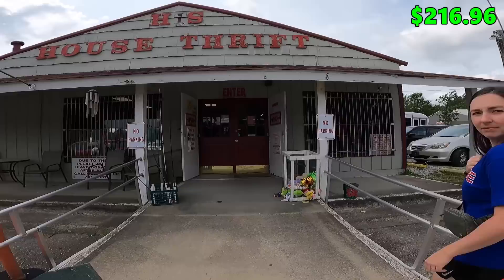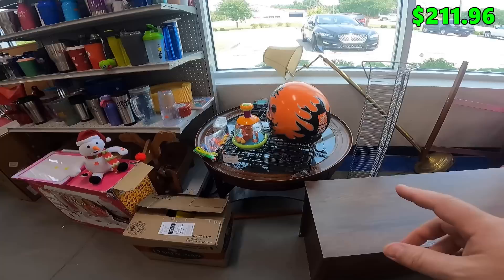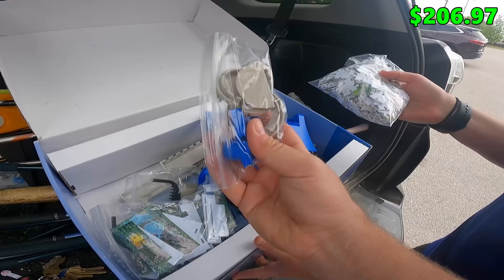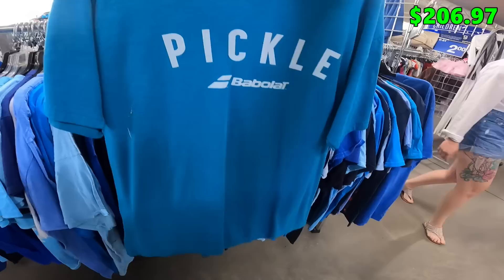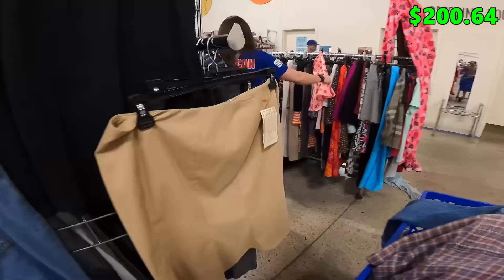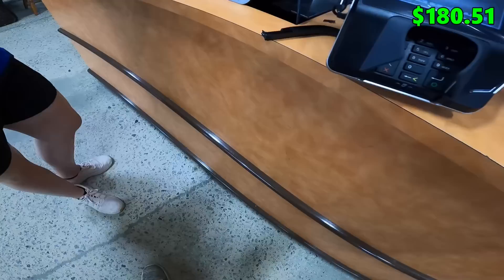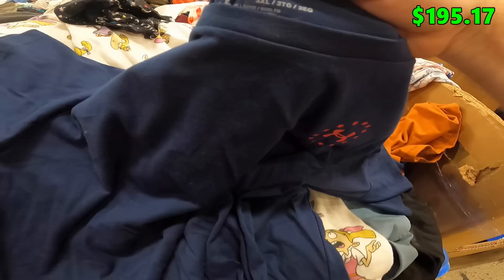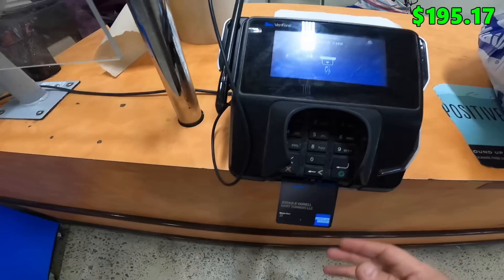These Thrift Finds Made Us Over $500 in 3 Hours!